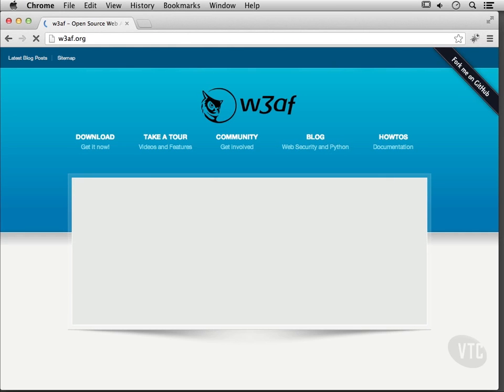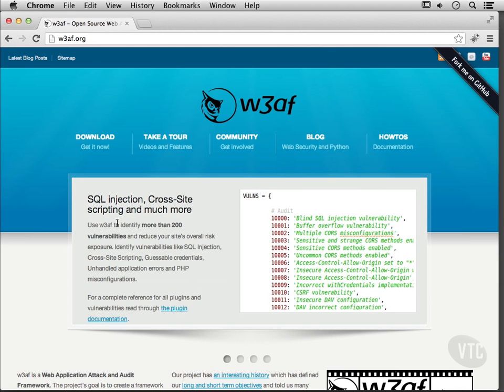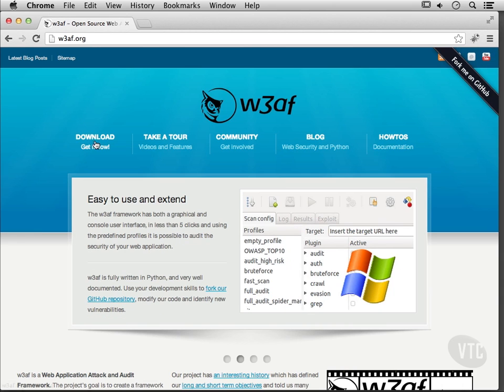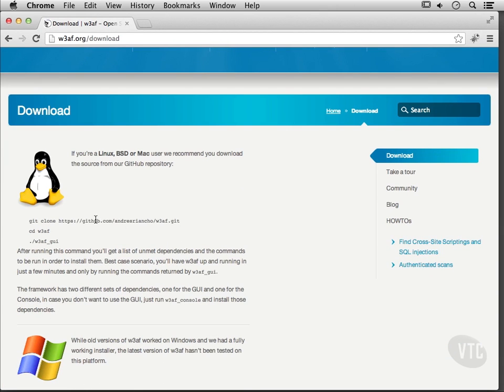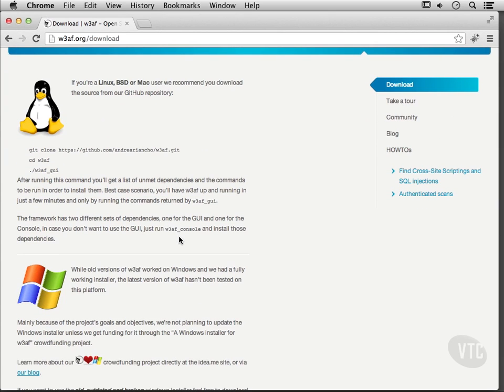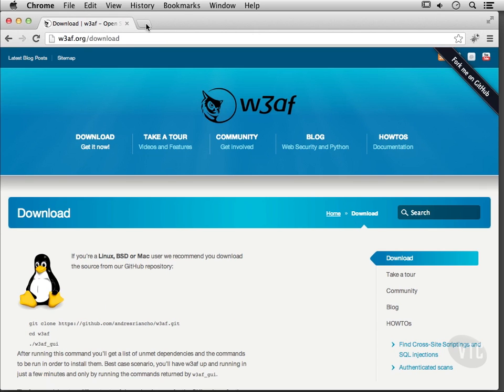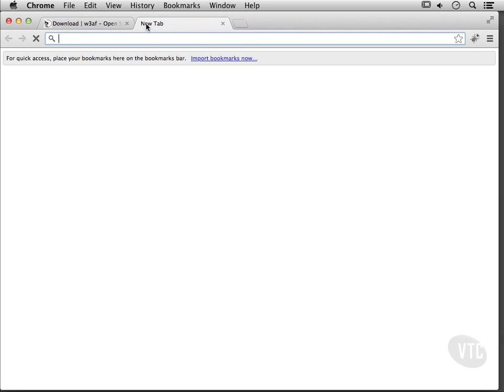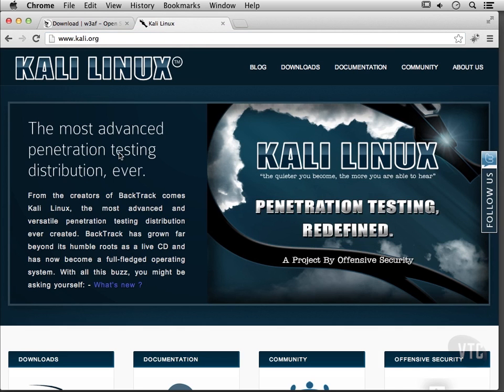11 01 Installing W3Af